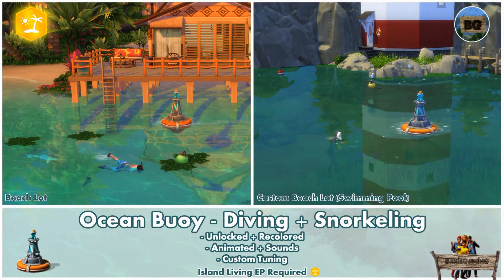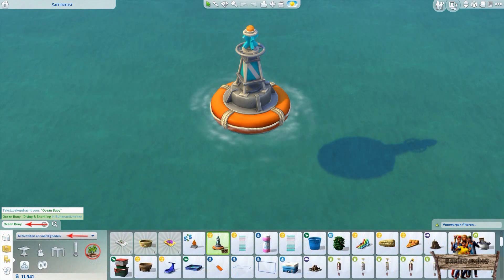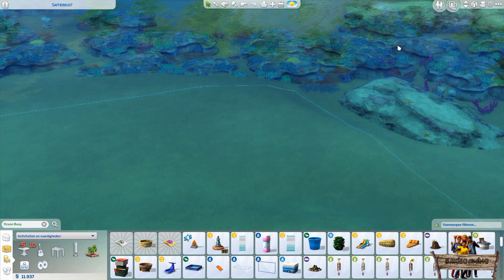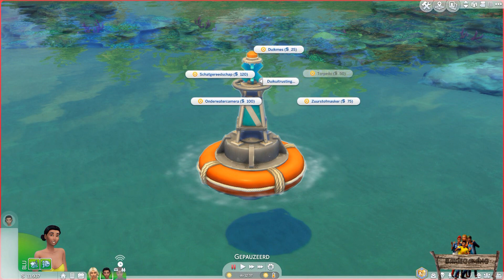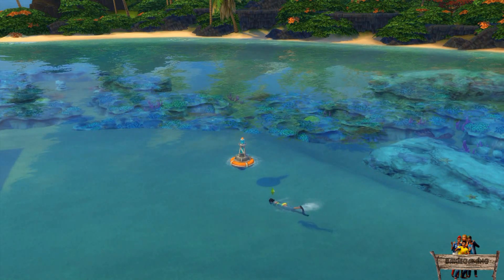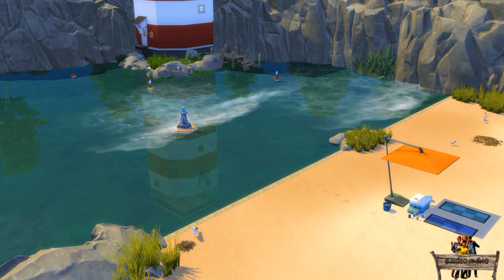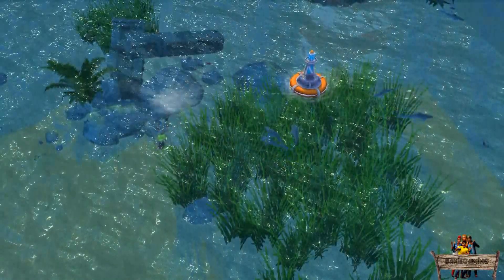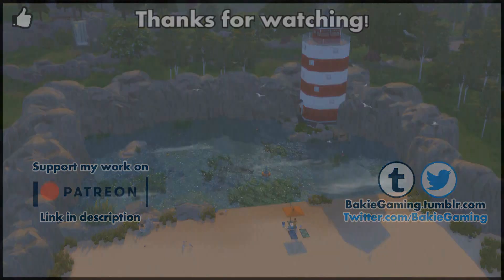Bakies The Sims 4 Custom Content: Ocean Buoy - Diving & Snorkeling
- Ocean Buoy - Diving & Snorkeling  -
My first Island Living mod! This Ocean Buoy makes it possible to use only one single buoy to go diving and snorkeling on your own lots too!
For more info and some examples, take a look at the video!

This "Ocean Buoy - Diving & Snorkeling", was made with The Sims 4 Studio, which you can download right here:

To DOWNLOAD this OCEAN BUOY mod,

The following mods can also be seen in this video:
(Download links in video description)

CREDITS:
• De Sims 4 made by EA / Maxis